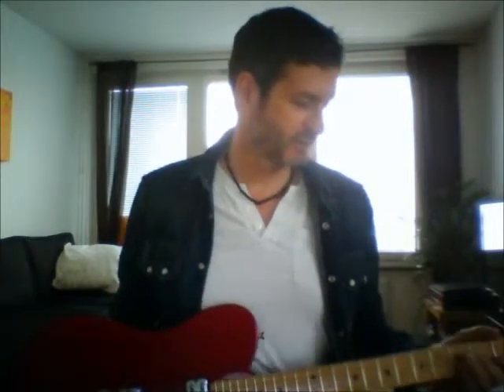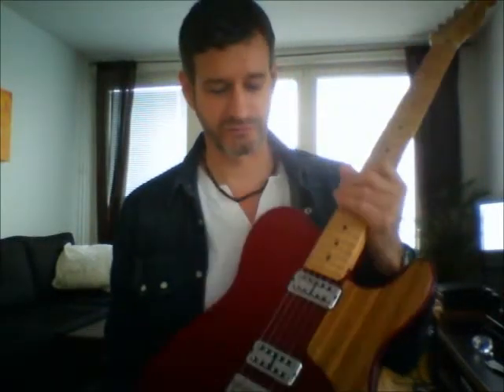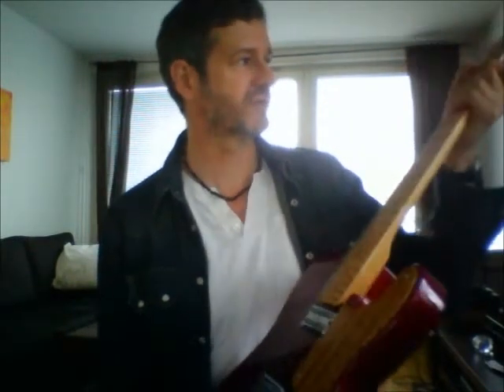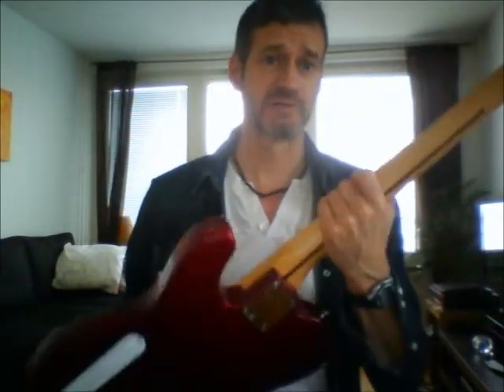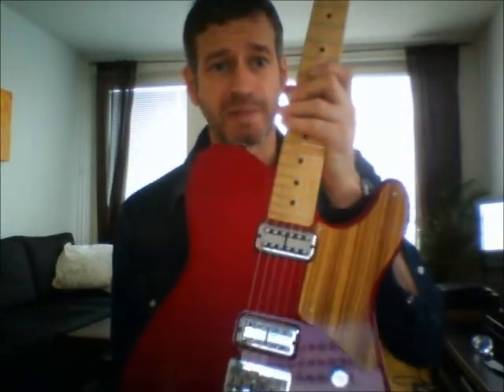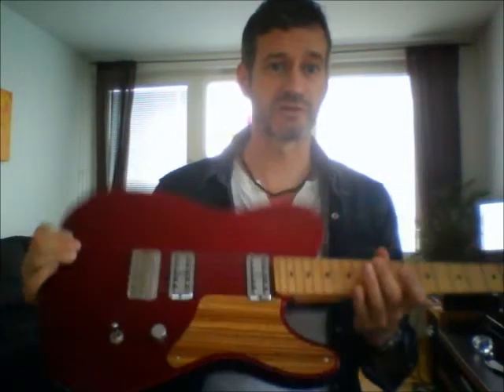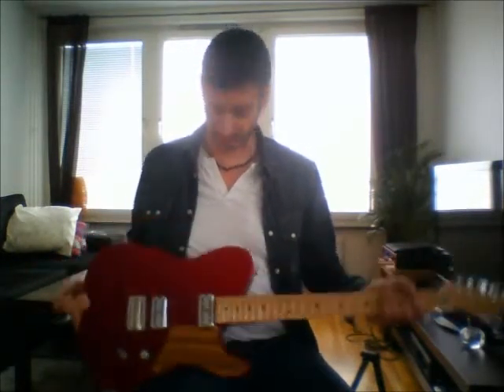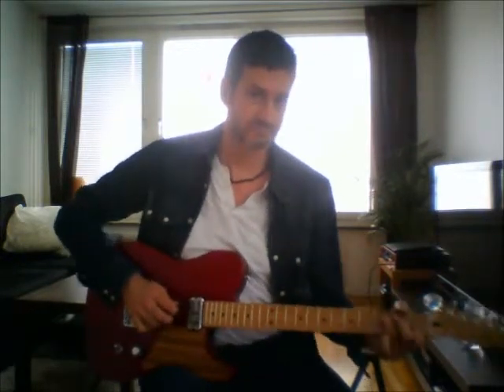Fender Mexican Cabronita review